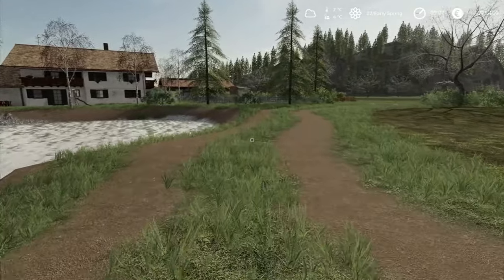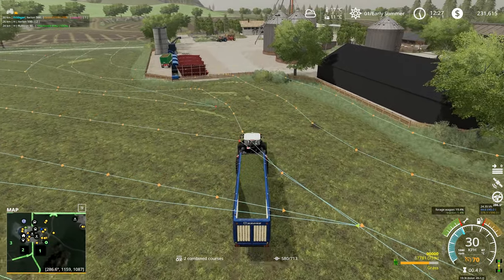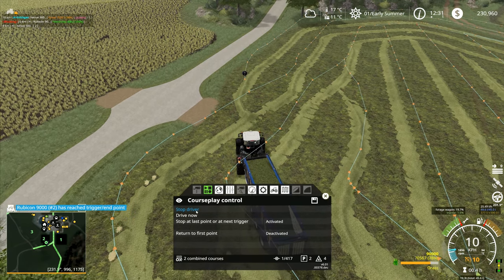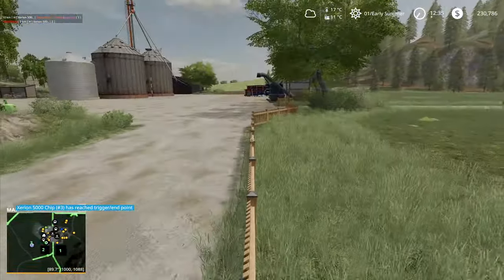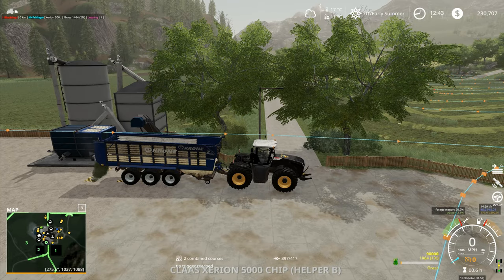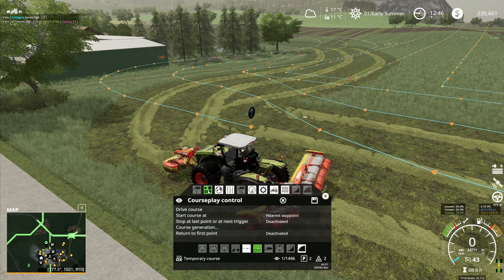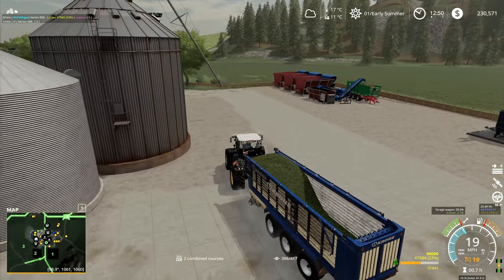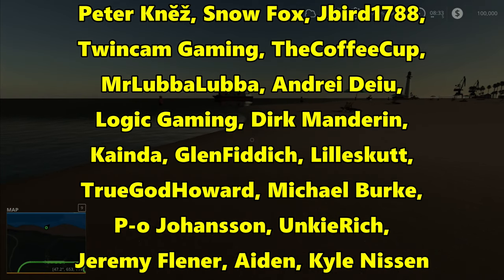Let's Play FS19, Alps Panorama With Seasons #95: Courseplay Stealing The Tractor!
Things were going well with courseplay, mowing and the gathering of the grass.  Then something very strange happened.  Courseplay decided that it didn't want to finish the field it was working on properly, but also decided that it wanted to keep our tractor and not let us have it back!